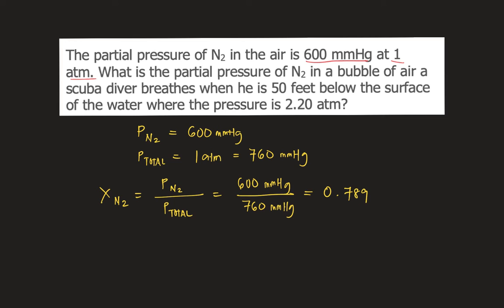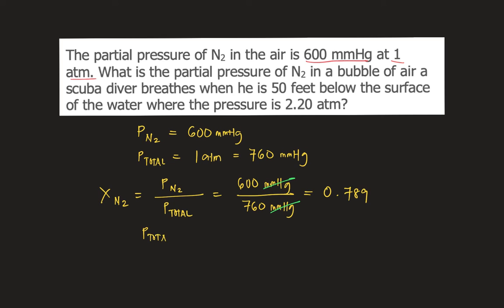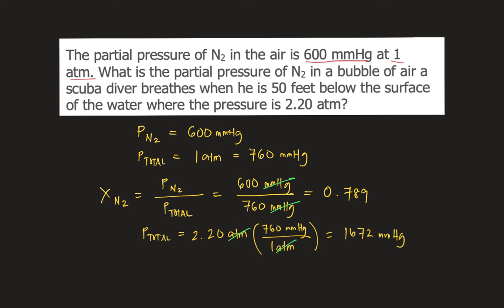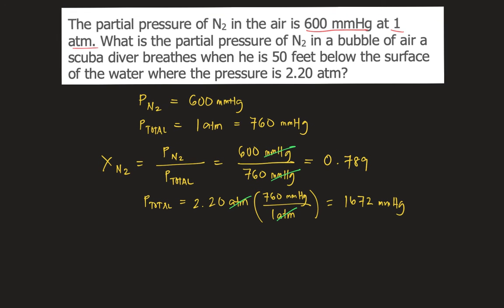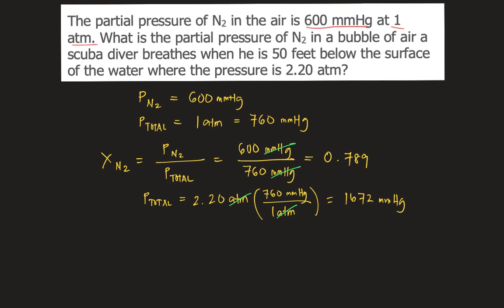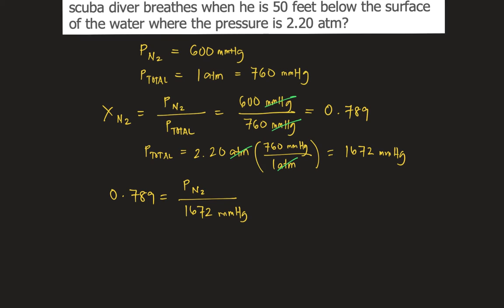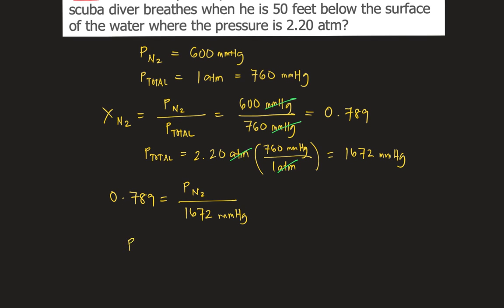The partial pressure of N2 in the air is 600 mmHg at 1 atm. What is the partial pressure of N2 in a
The partial pressure of N2 in the air is 600 mmHg at 1 atm. What is the partial pressure of N2 in a bubble of air a scuba diver breathes when he is 50 feet below the surface of the water where the pressure is 2.20 atm?